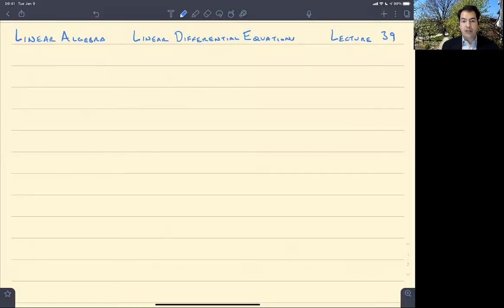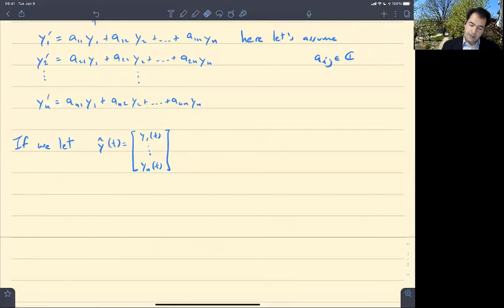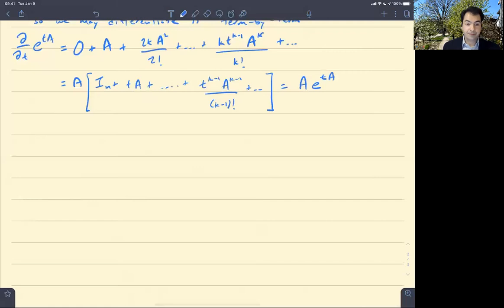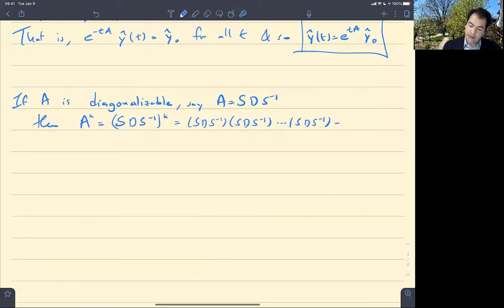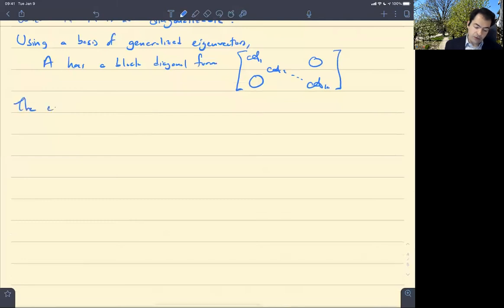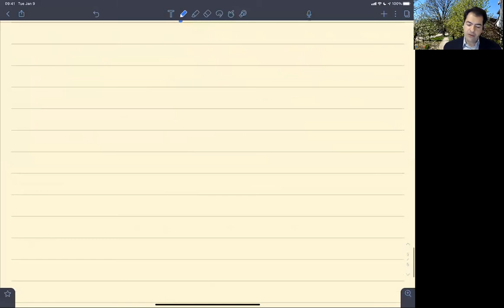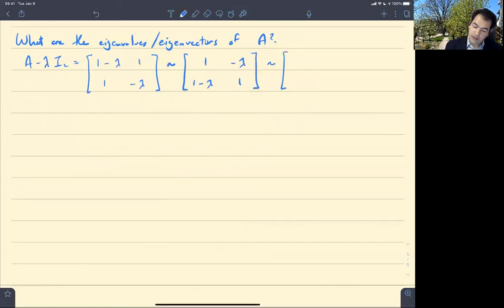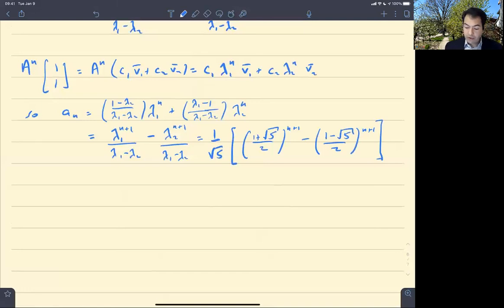Linear Algebra Lecture 39: Linear Differential Equations